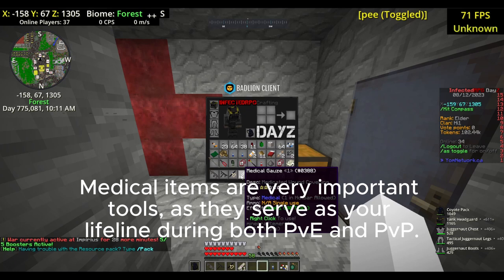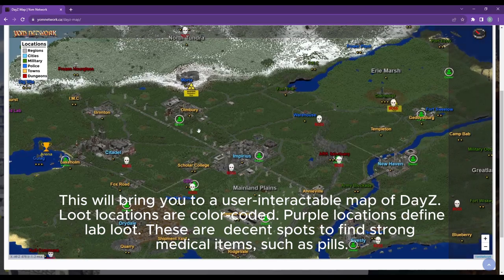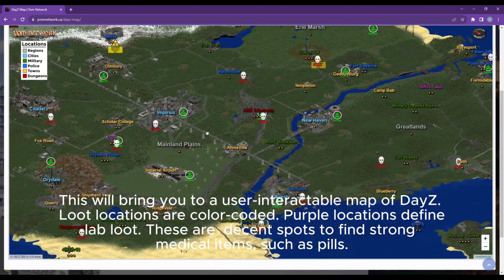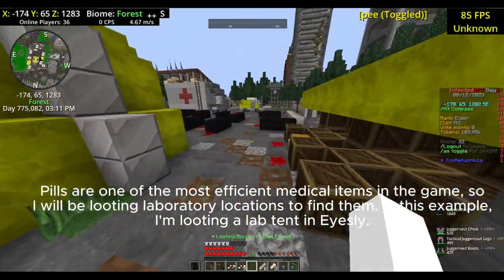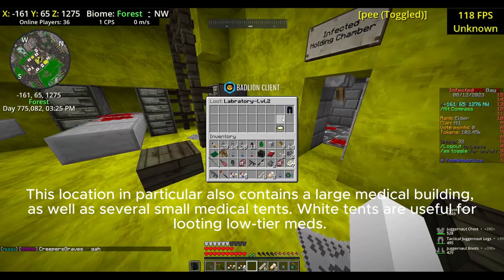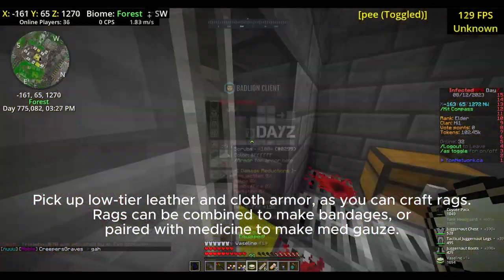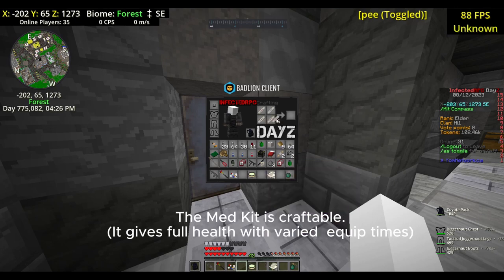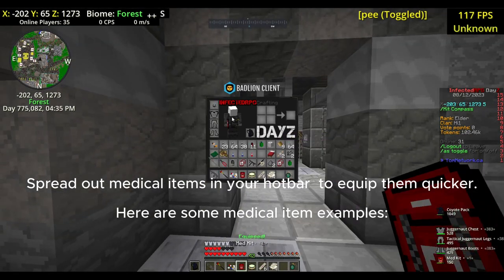YOM NETWORK DAYZ - ULTIMATE GUIDE TO MEDICAL ITEMS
Minecraft server: play.yomnetwork.ca
Medical items are a very important feature of this server. This video covers basic medical healing items, although there are many more present.

Let us know what Yom Network related content we should cover next.

HI BENDERPRO